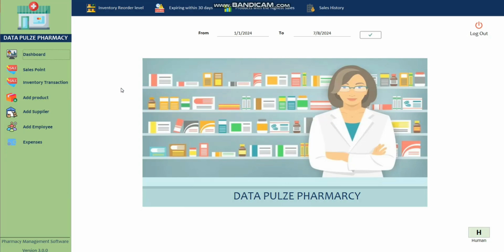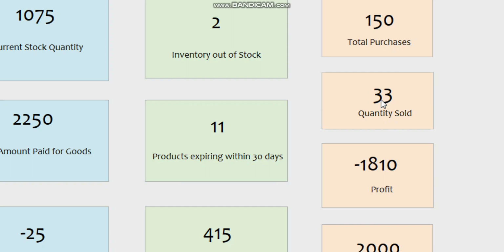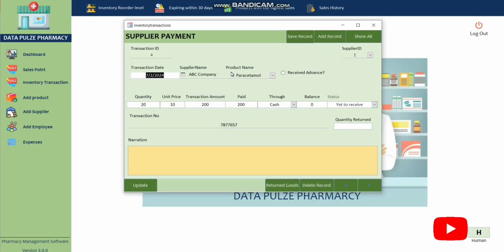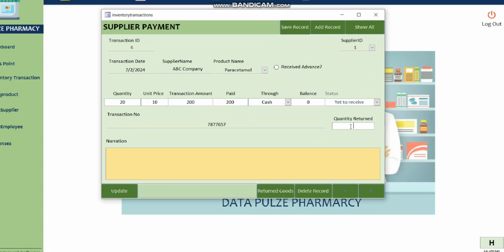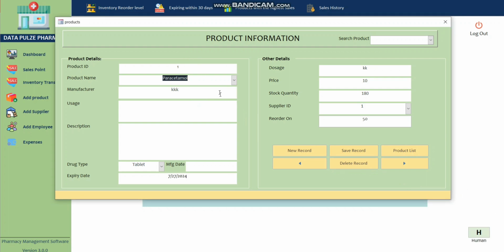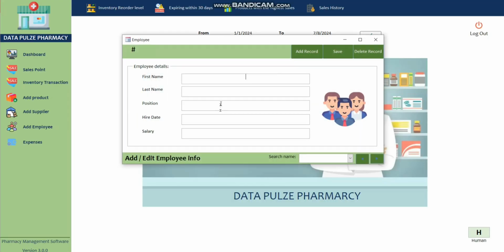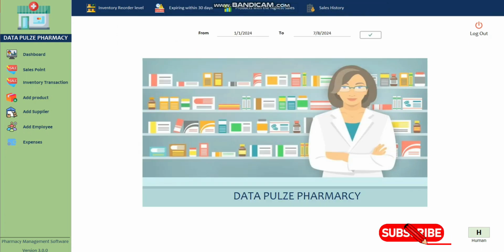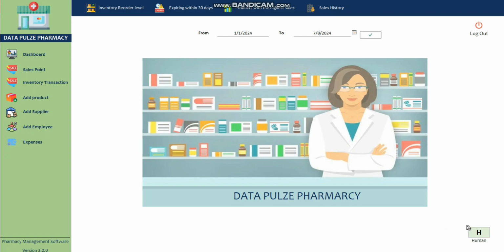Discover the Top Features of Our Innovative Pharmacy Database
In this video, we showcase the innovative features of our powerful pharmacy database designed to revolutionize your pharmacy management.

Our pharmacy database offers a comprehensive solution for managing inventory, tracking prescriptions, and streamlining daily operations. Watch as we take you through its key features, including:

• User-Friendly Interface: Intuitive design for easy navigation and efficient use.

• Inventory Management: Real-time tracking of stock levels to ensure you never run out of essential medications.

• Prescription Management: Seamless handling of prescription records, refills, and patient history.

• Reporting Tools: Detailed reports and analytics to help you make informed decisions.

• Security Measures: Robust security protocols to protect sensitive patient data.

Whether you're a small pharmacy or a large chain, our database is tailored to meet your needs and improve your overall efficiency. Don't miss out on this opportunity to enhance your pharmacy operations.